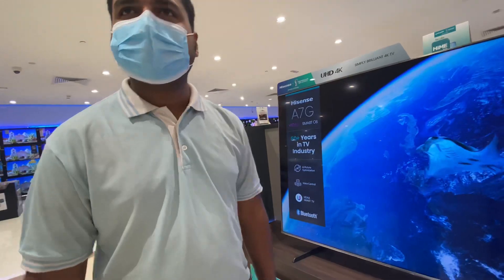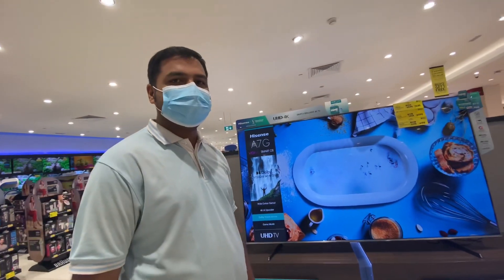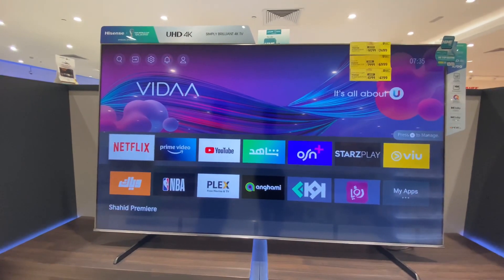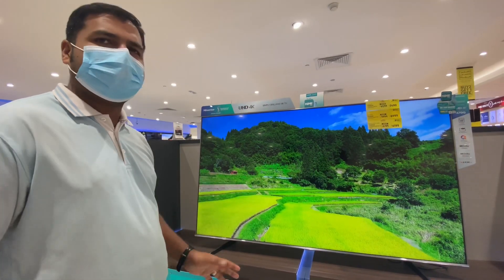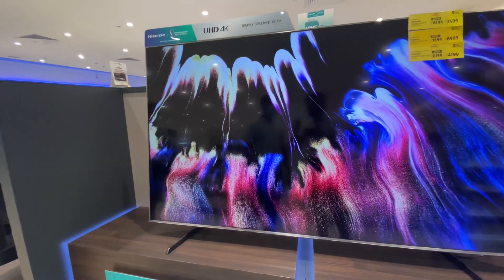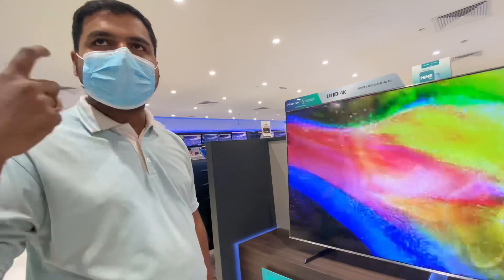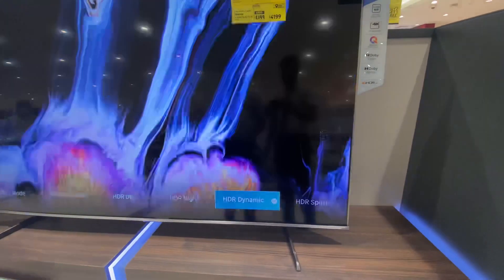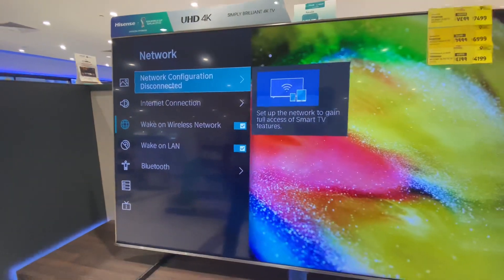Shalu ct Vlogs my video vlogs Hisense How to use Wi-Fi Wayanad Vlogs travel video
Travel video flying videos Malayalam Hisense 4k videos new videos Malayalam movie comedy
Cooking videos